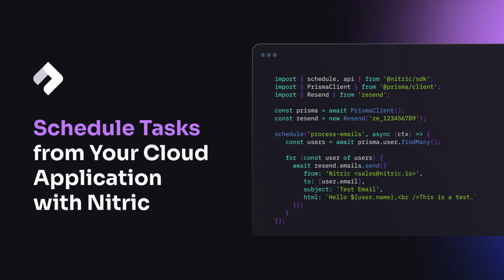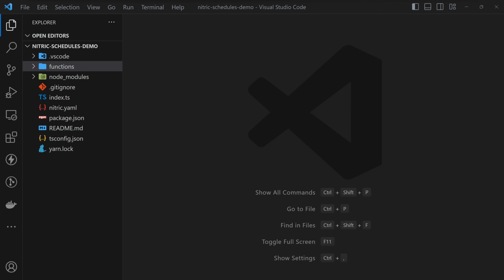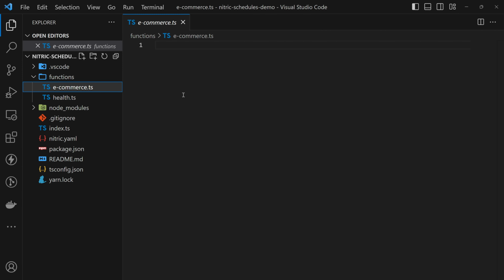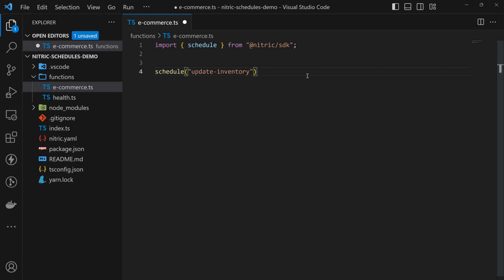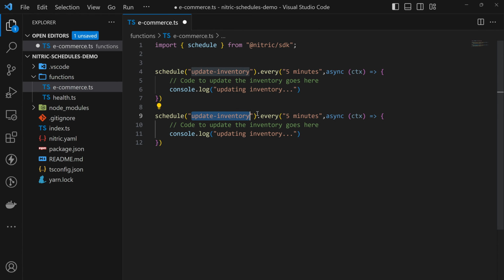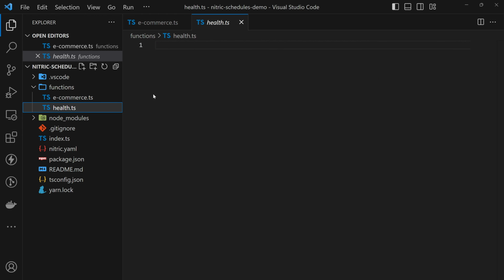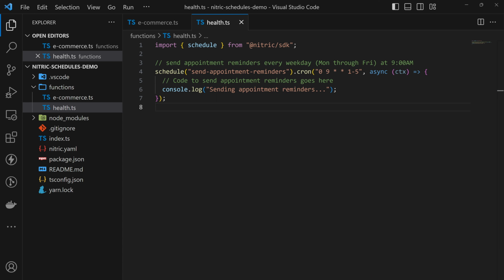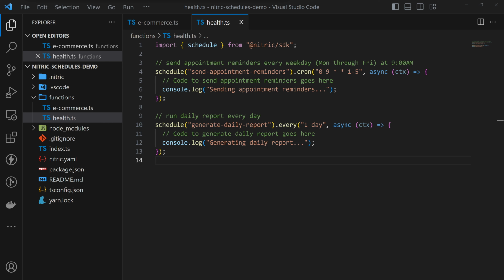Schedule Tasks from Your Cloud Application with Nitric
In this video, we show you how to use Nitric Schedules to automate repetitive tasks, simplify operations, and boost productivity.

Also check out our Schedules documentation to learn how to create cron jobs

Chapters
0:00 Intro
0:20 Diving into examples
1:09 E-commerce inventory update
1:54 Sending promotional emails
2:24 Healthcare appointment reminders
2:56 Generate daily reports
3:27 Test and debug schedules

Schedules effectively manage and automate repetitive or batch work. Whether you're running an e-commerce store, a healthcare facility, or any other industry that requires repeated tasks, Schedules offer a versatile solution to streamline operations. For example, you can use Schedules to automate inventory updates, send promotional emails, schedule patient appointment reminders and generate reports.

See the Nitric SDK syntax and learn how to define schedules effortlessly. Whether you need simple rate definitions or more complex scenarios using cron expressions, Nitric Schedules offer a user-friendly syntax for scheduling your tasks with ease.

☁️ Nitric supports cron jobs for AWS, Google Cloud Platform and Azure using the native cloud services: AWS CloudWatch Event Bridge, Google Cloud Schedule and Dapr Binding for Azure. Your multi-cloud cron solution is here!